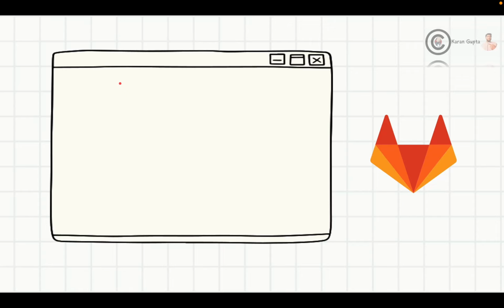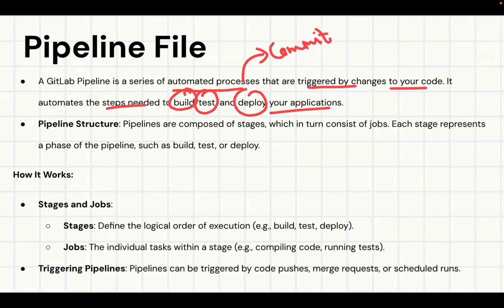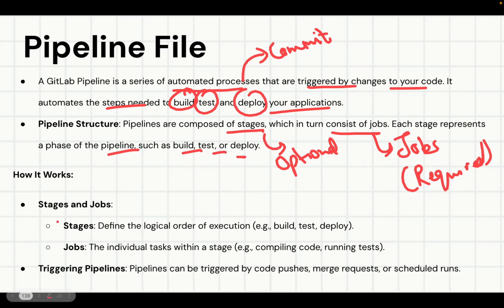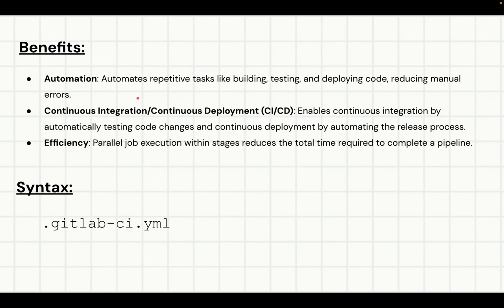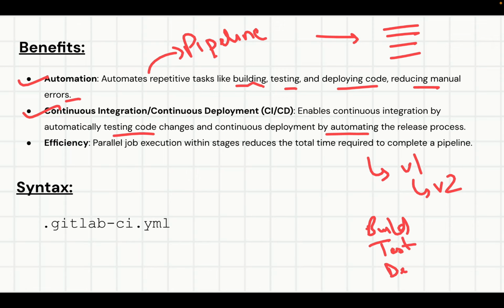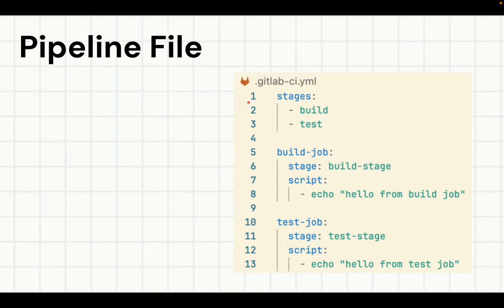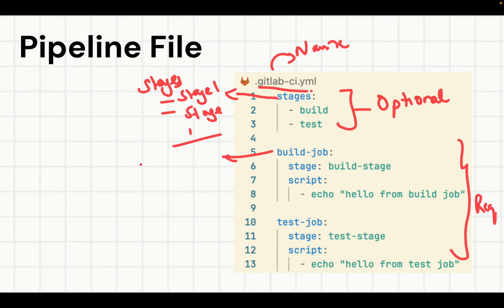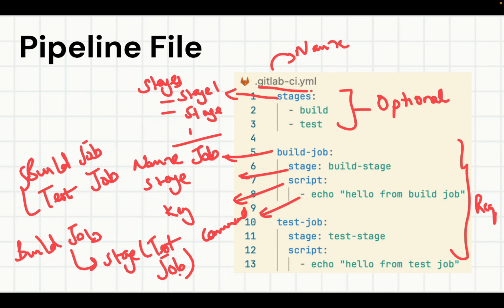Understanding GitLab Pipelines | Udemy Course Available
Let's roll in the world of Learning with Karan. Entire GenAI and DevOps tools will be covered from Scratch to Advance level.

Udemy course Link:
For Best Offer Use Code --  {MONTH}{YEAR} --- Example JANUARY2024

1. GitLab

2. Jenkins

3. Amazon AI - Amazon Q Business (Udemy Business)

4. Amazon AI - Amazon Q Developer (Udemy Business)